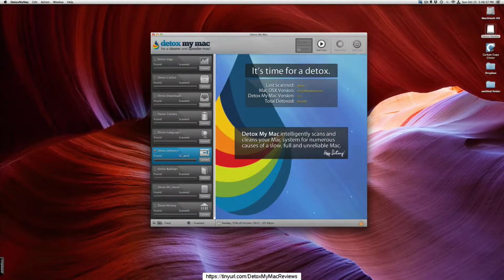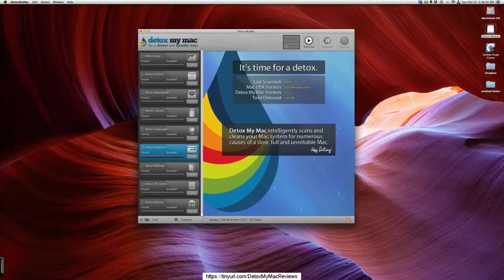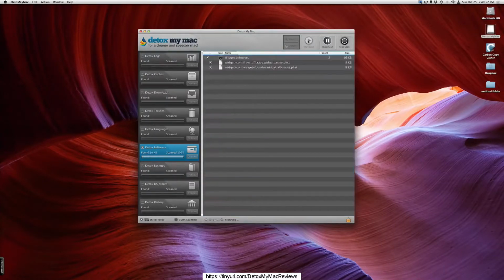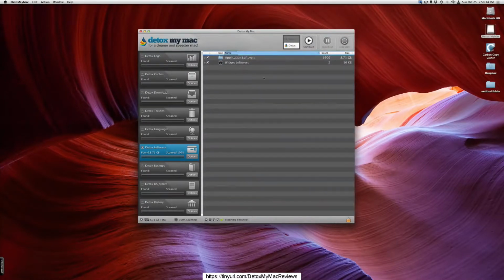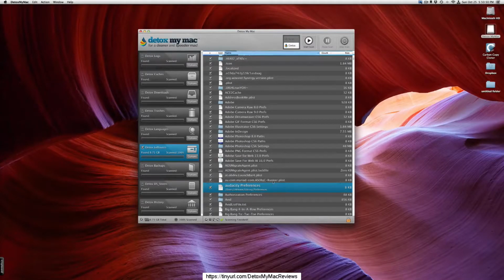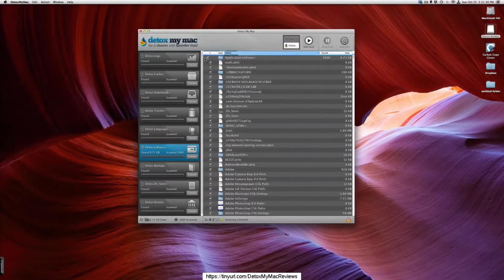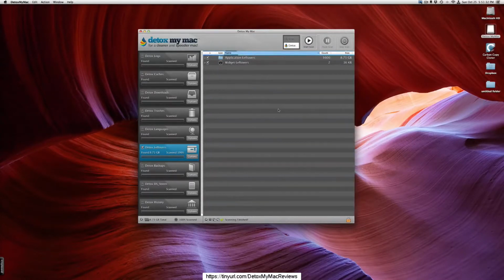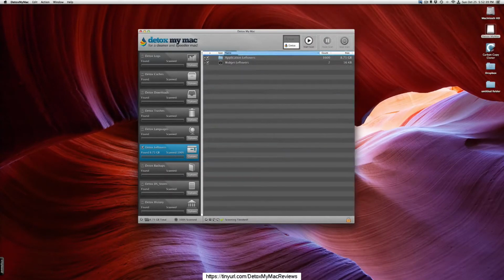Detox My Mac Review - Clean Up and Speed Up Your Mac!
Detox Application Leftovers
Drastically speed up your Mac by removing leftover files, settings and folders from previously uninstalled and moved applications

Detox Unused Languages
Remove unused language files for applications and your system Mac, helping free up masses of disk space.

Detox Trashes & Downloads
Free up space by blasting all unnecessary files left in the trash can and downloads folders for multiple apps and systems.

Detox Cache Files
Scan every inch of your Mac and remove cache files safely to help speed up and optimize your system.

Detox History & Archives
Speed up and clean up your Mac by deleting unused history files for browsers and applications.

Detox Logs, Reports & more
Blast through all your Mac's log and report files that are not needed, and will take up vast amounts of disk space